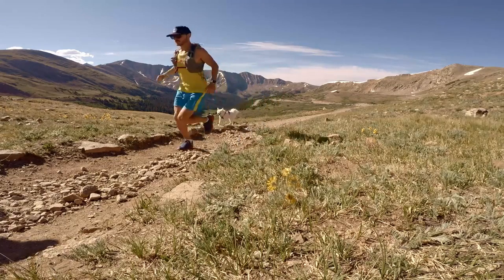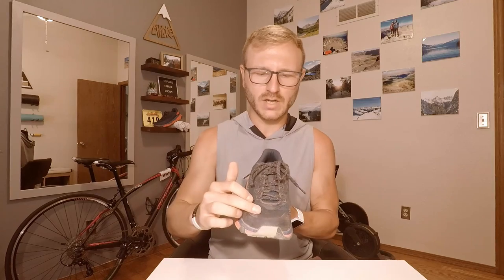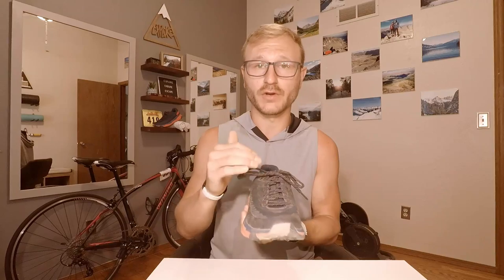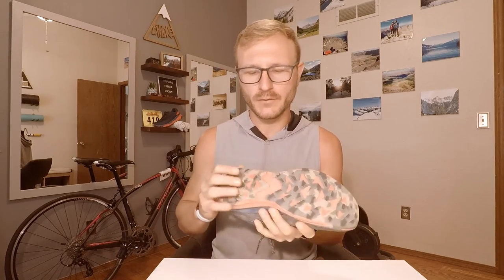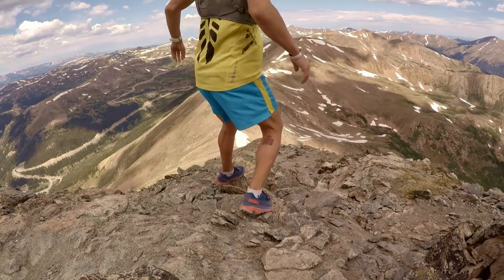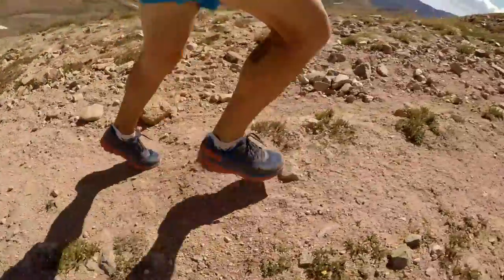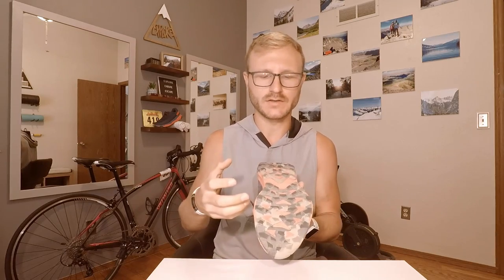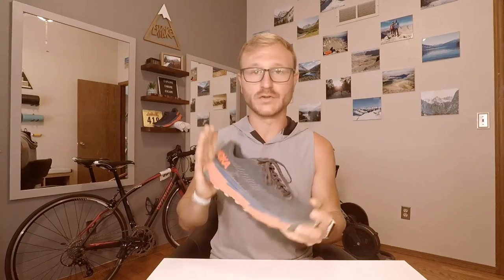Hoka Torrent 2 Review / Better Than The Speedgoat?!?!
In this running shoe review, we take a look at the sophomore season of the highly anticipated Torrent 2 by Hoka. I go over some of the specs, design, fit, and versatility of the shoe. Could this shoe be what it is for the trail like what Clifton did for the road? Let's find out!

Cory